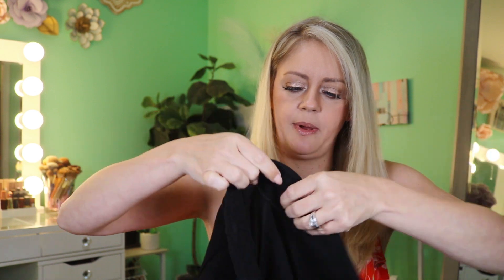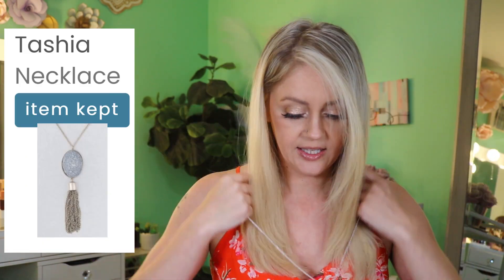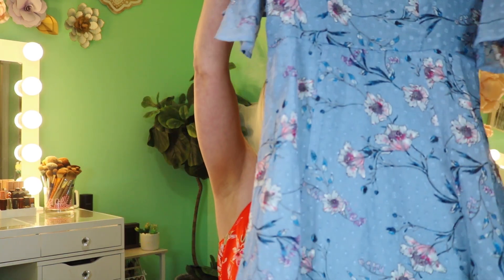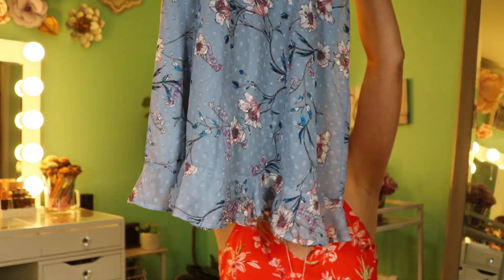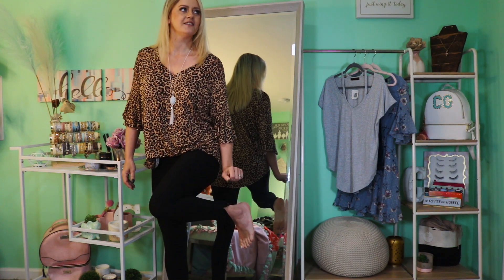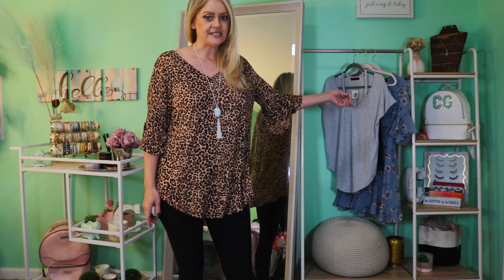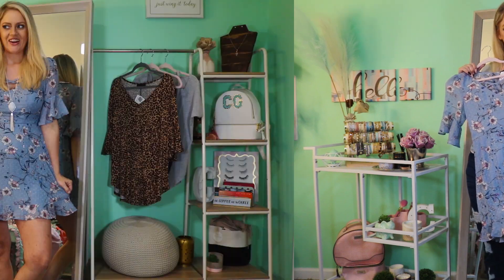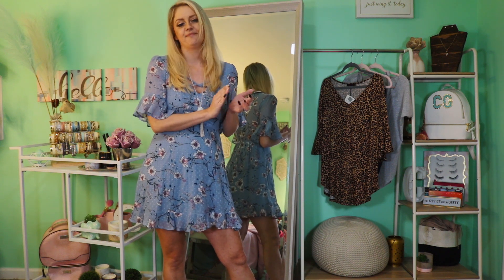Nadine West Styling Subscription ~ Bag # 114! Unboxing & Try On! Watch This One!!!!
👋Hello my lovelies!!!👋👋👋 Happy Wednesday! I took the week off to celebrate Mother’s Day and enjoy extra time with my babies and mother.
It was a wonderful week! I hope all of my mommy friends had a great weekend as well!
I’m excited to share another Nadine West Bag. I feel like it’s been a while but she came back in full force. I love the entire bag except the leggings. Five out of six ain’t bad!